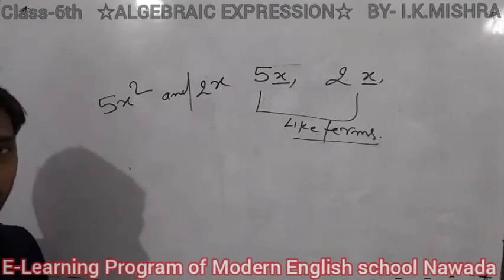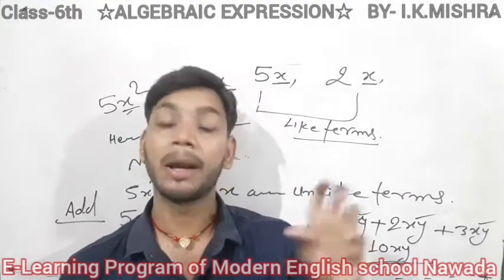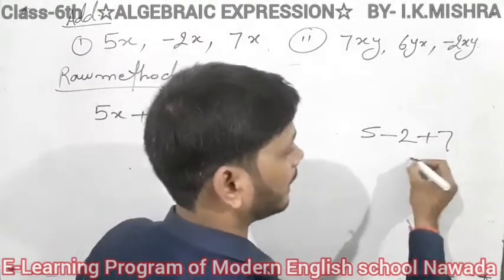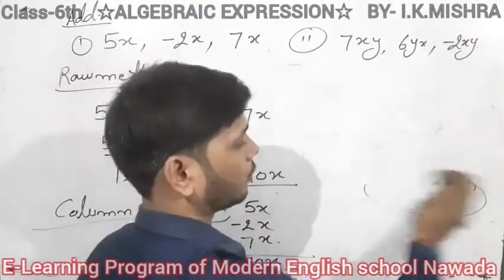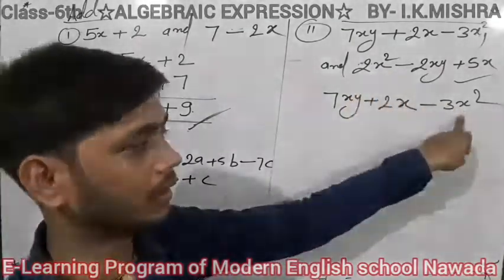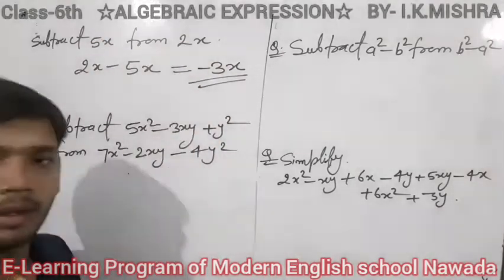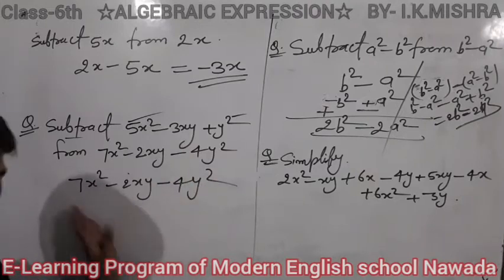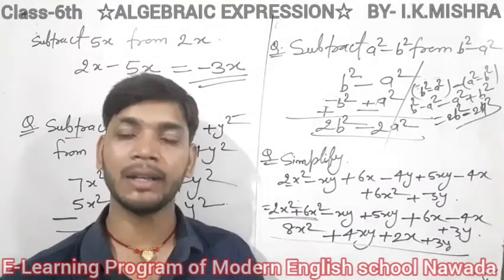Maths for class 6th ch-08 ALGEBRAIC EXPRESSION Part-03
Ex- 8c Qno. 1 to 6